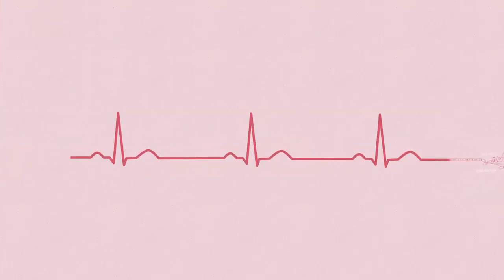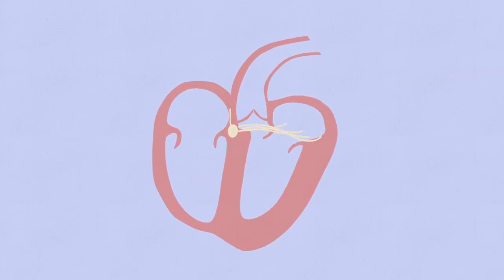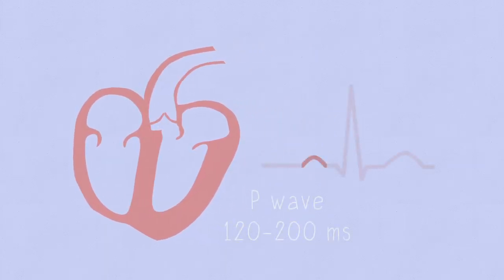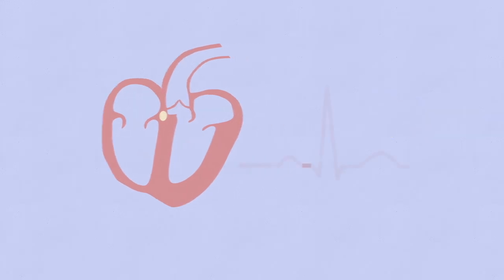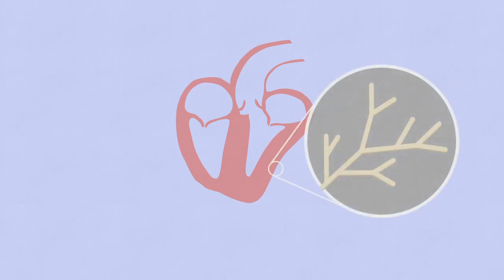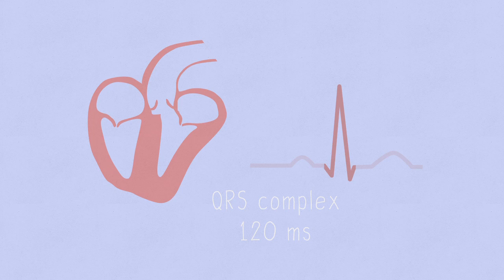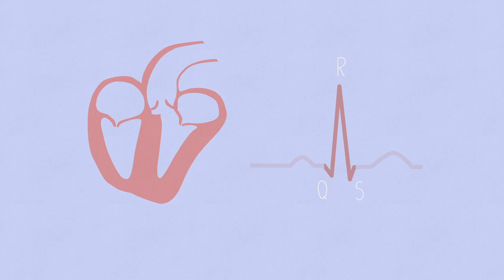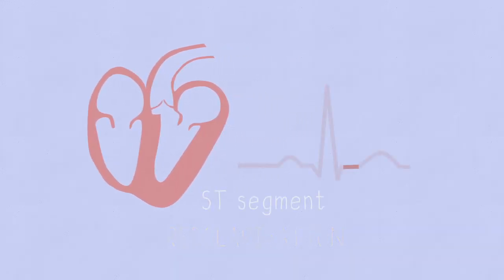Introduction to the ECG - Electrophysiology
In this animation we look at the electrophysiological principles behind the ECG, including the origin of the P, QRS and T waves and the electrical axis of the heart.